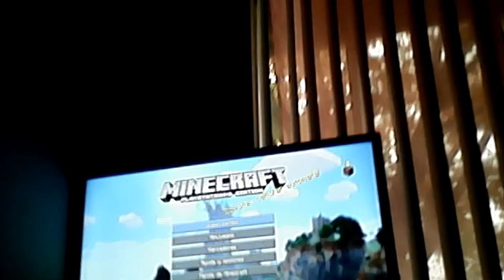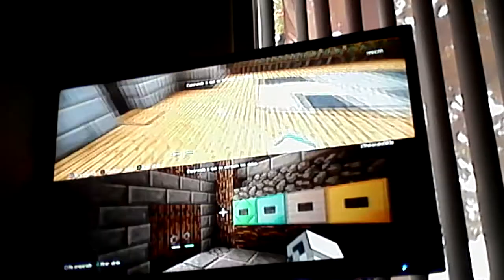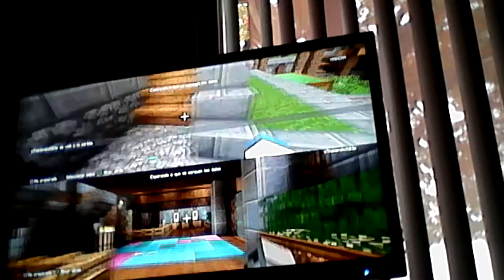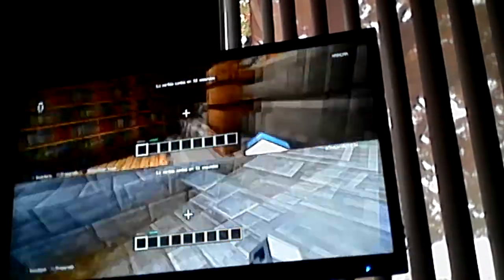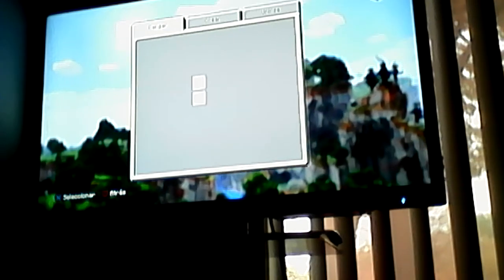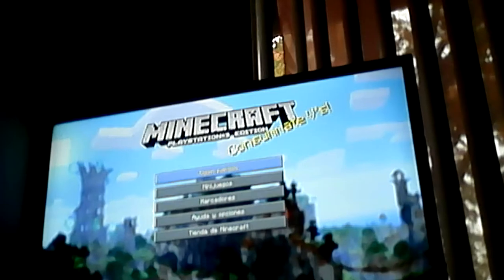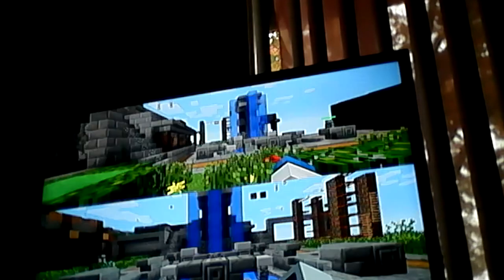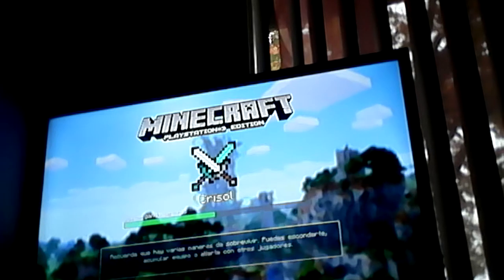error world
hi agian